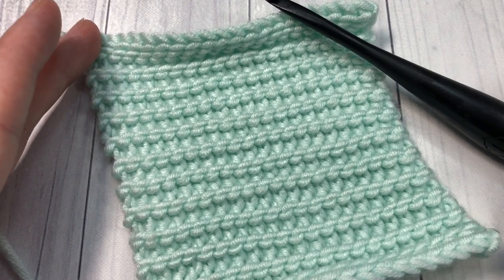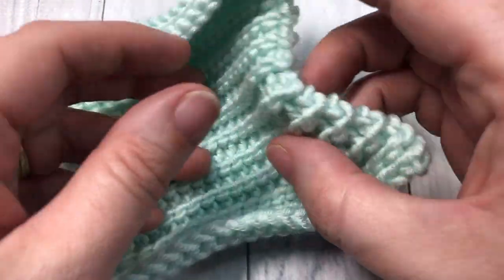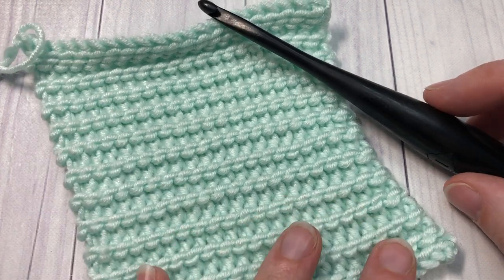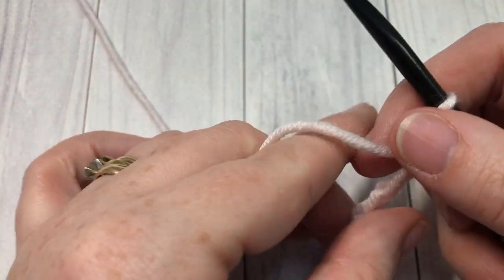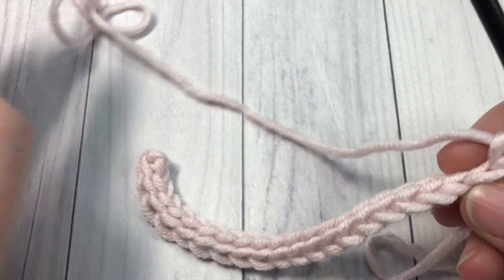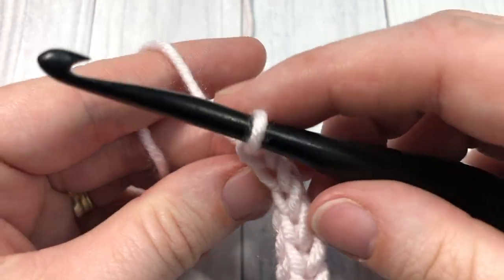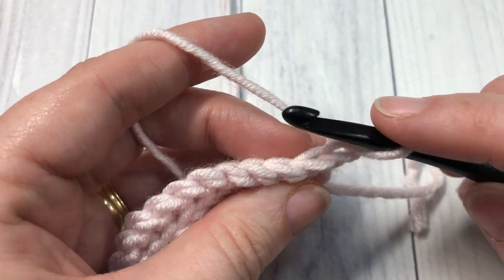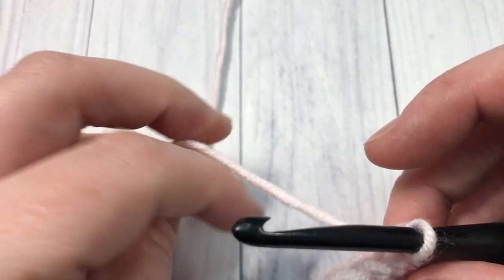Purl Slip Stitch | How to Crochet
The Purl Slip Stitch is an easy crochet stitch - if you like slip stitches as I do! The resulting fabric is dense with a little bit of stretch.  It features that knit like texture.

Sarah